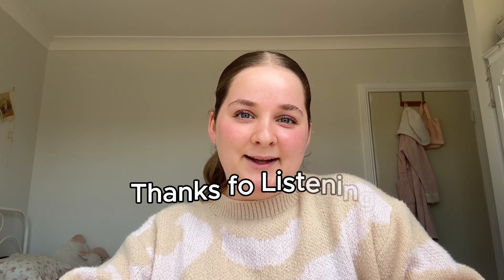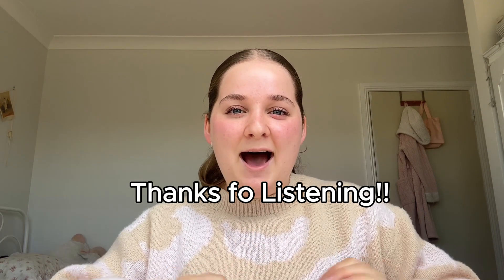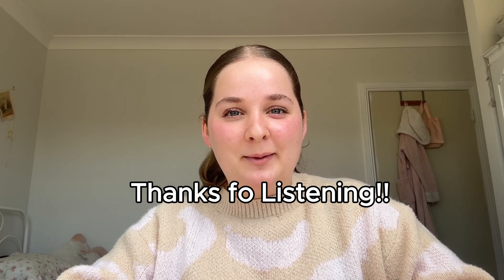How to effectively integrate AI into your ecommerce website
We will be discussing how Artificial intelligence is effectively used in a digital marketing strategy to automate systems and how ecommerce retailers integrate this into their own strategy.  Woolworths is a perfect example of this as we are able to see through their marketing strategy how they can use AI to increase revenue, customer satisfaction and efficiency in their website.  This gives a good insight into how other ecommerce retailers can use AI in their digital marketing strategy for more business growth.